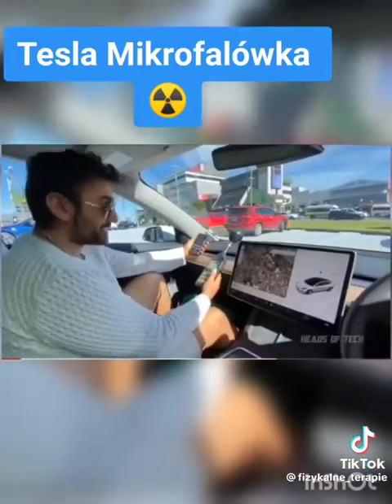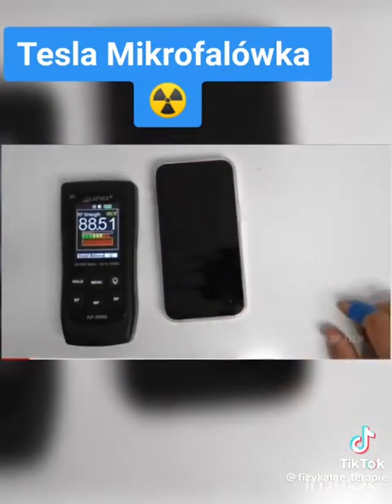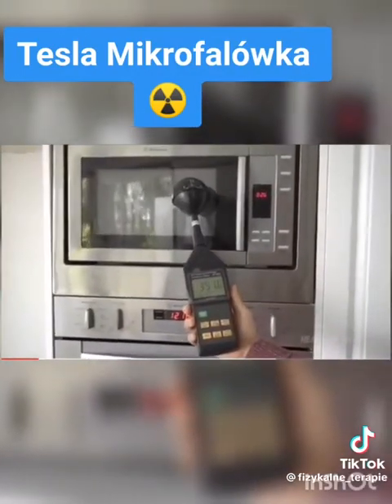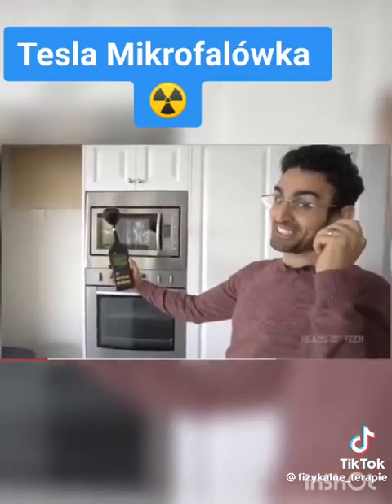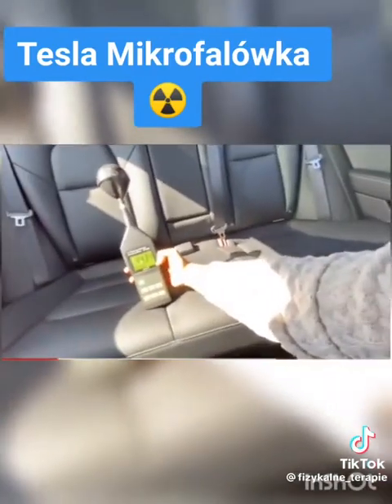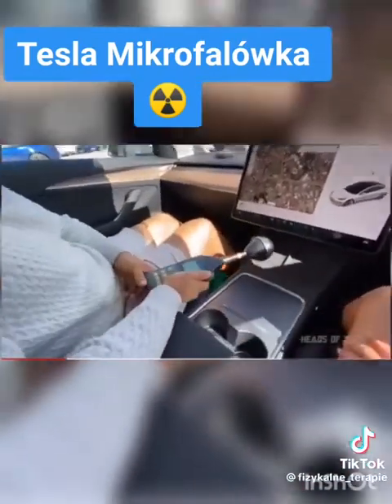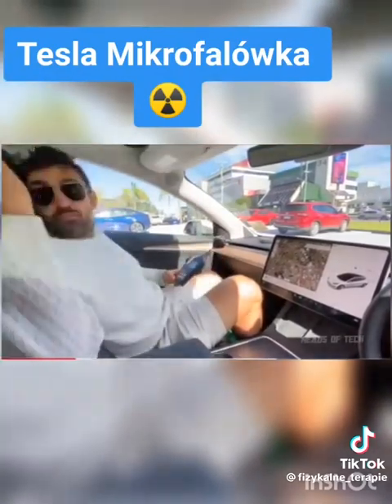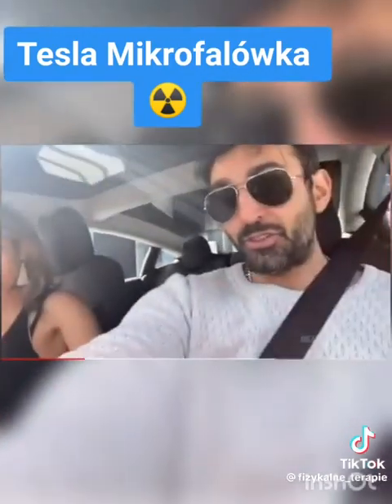Auta elektryczne i ich wspólna cecha z kuchenka mikrofalową